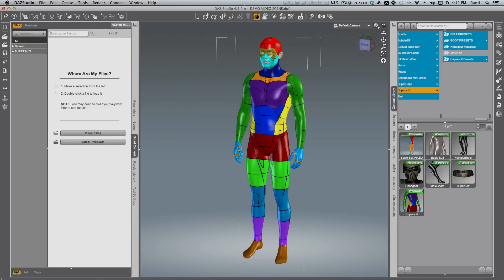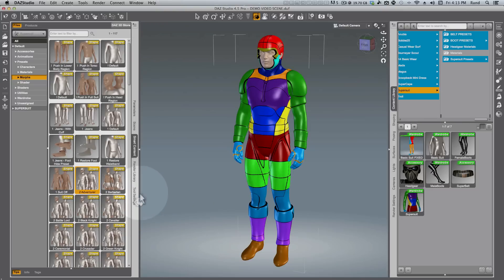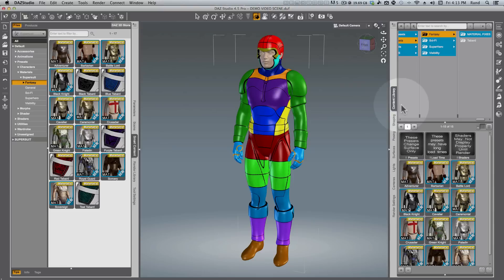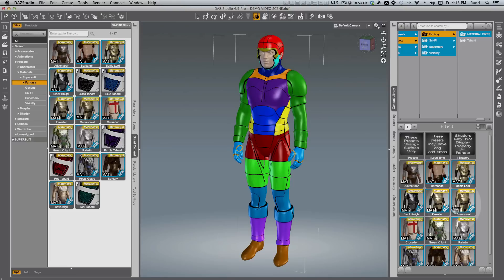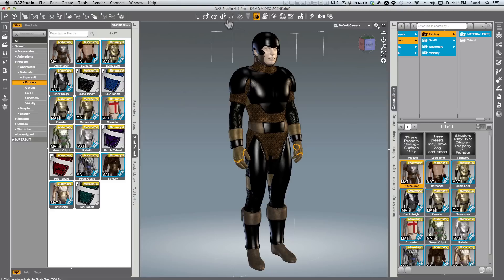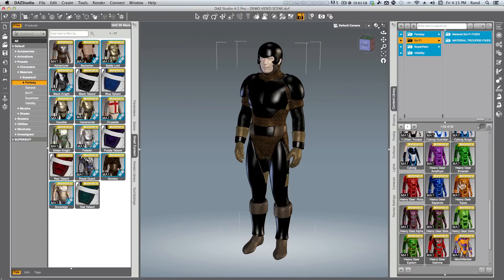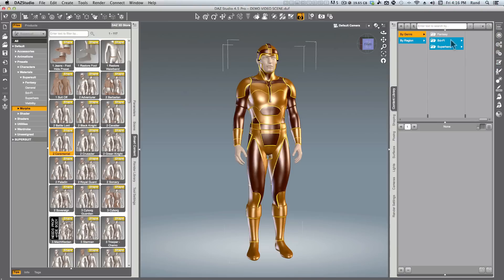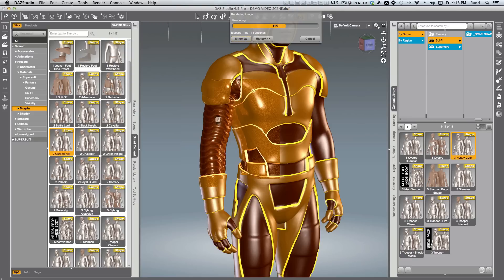Supersuit User Guide Part 4: Full Suit Material Presets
In this video I will locate and demonstrate the Full-suit Material Presets on the DAZ 3D Supersuit for Genesis.